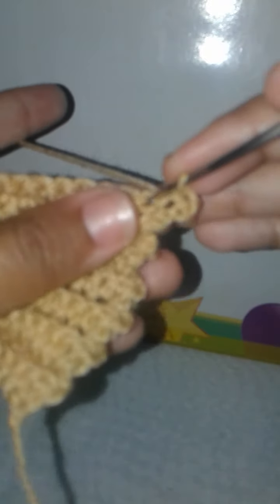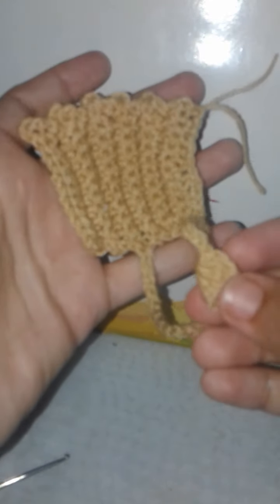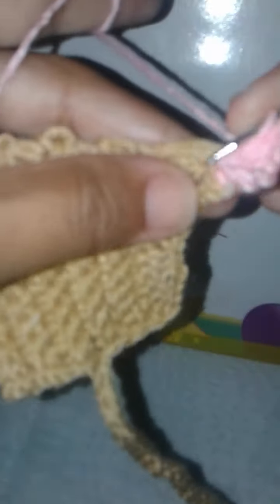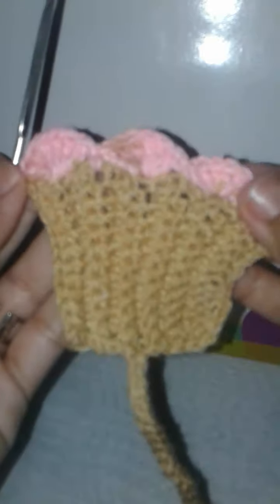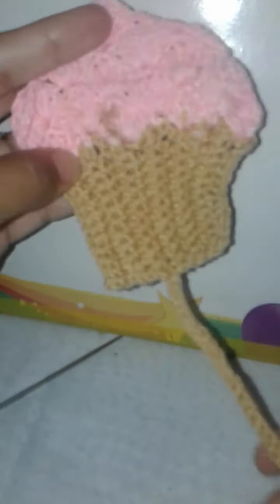Crochet cupcake bookmark